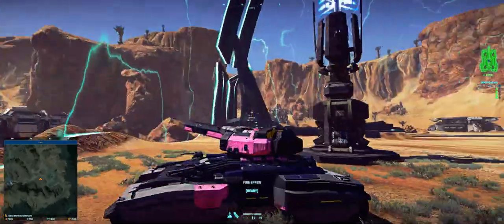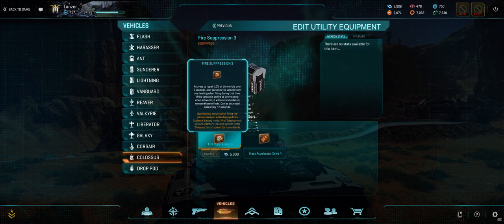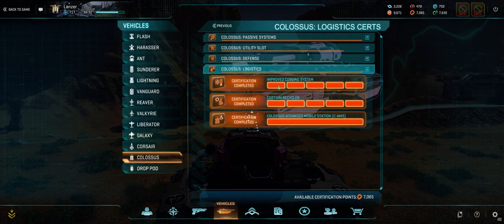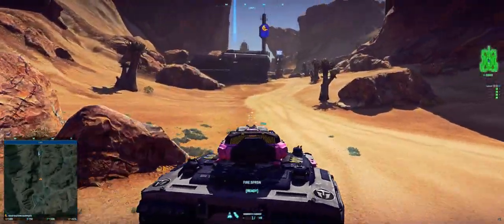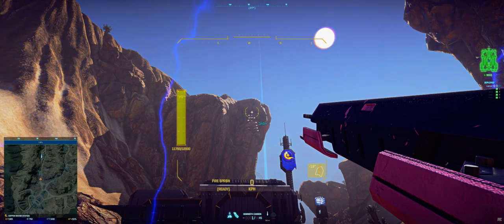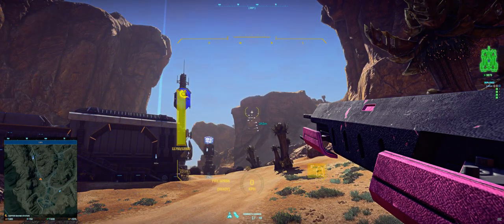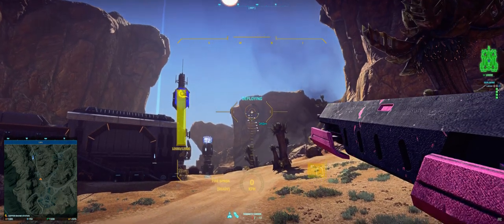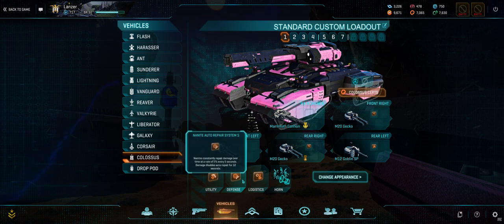▶️ Solo Colossus + Fire Suppression Investigation (PlanetSide 2 - Vehicle VOD 46)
A look at the ominous "Also prevents the vehicle from overheating when firing during that time" text of Fire Suppression on the Colossus.

Timestamp
0:00 Investigation into Fire Suppression on Colossus
2:42 Testing of FS "overheat" mechanic
13:57 Results
15:25 A look at other modules